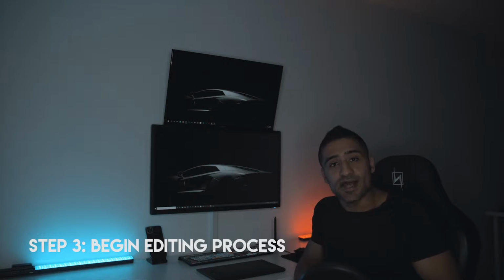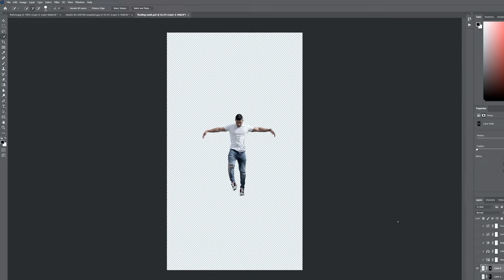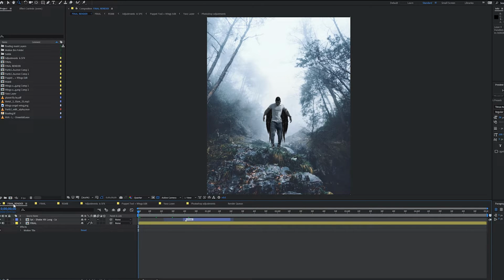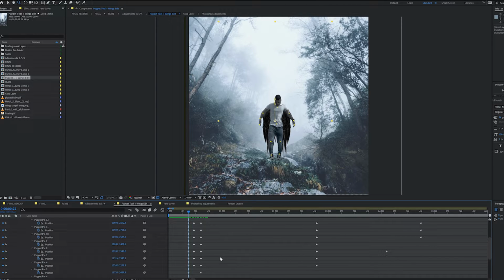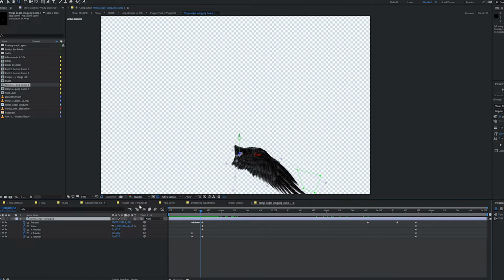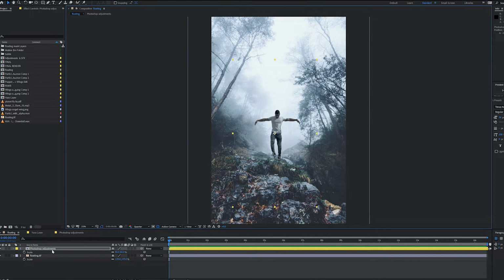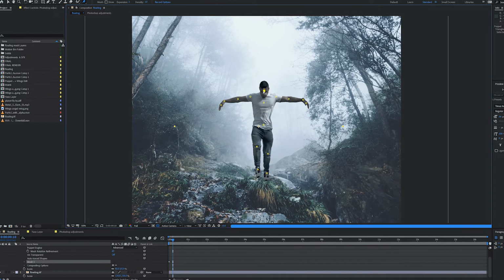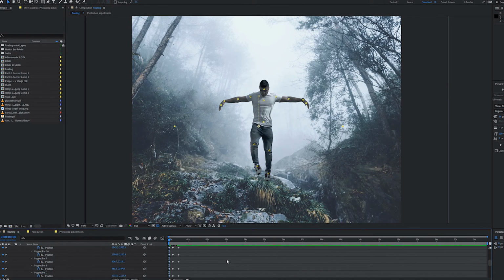EPIC Flying Wings Cinemagraph Tutorial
⭐️ In today's tutorial, I will be sharing the secrets to my MOST requested edit ever: MY EPIC WING ANIMATION. Sit back and watch as I breakdown the process from start to finish. We start off with pre-planning, then move onto taking the photo's and eventually move onto the editing process.

Learning how to create cineamgraphs will unlock a new potential in your creative editing powers. Use them wisely 🔮

Feed back, good or bad is greatly appreciated. Let me know what you think of the tutorial in the comments below! Thank you in advance.